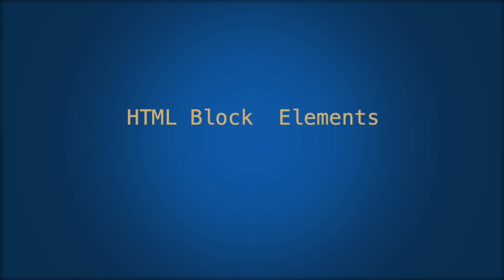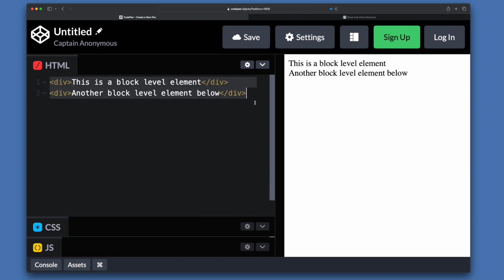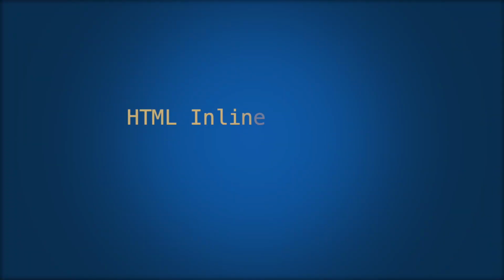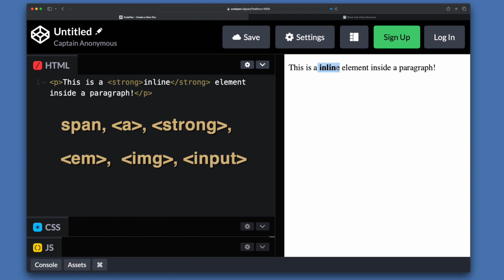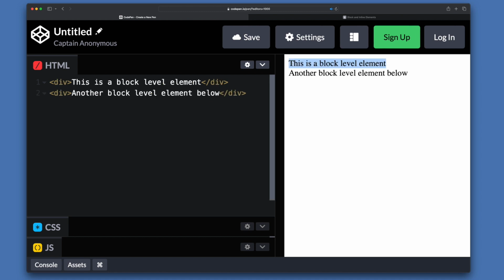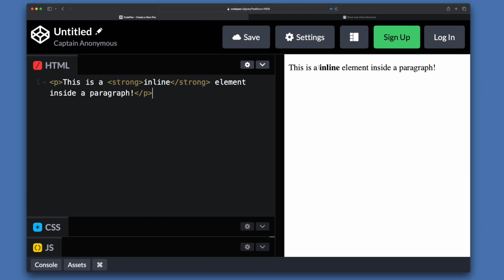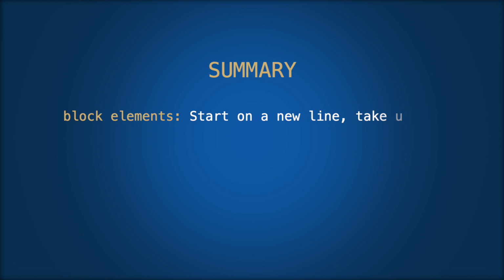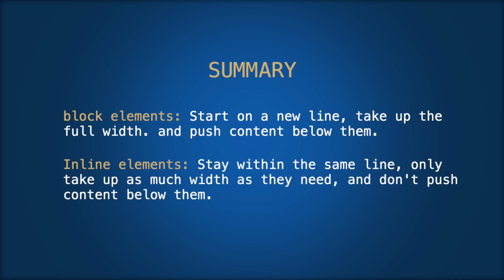HTML Block vs Inline Elements: Key Differences Explained!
In today’s video, we're breaking down the key differences between block-level and inline elements in HTML. If you've ever been puzzled by why some elements stretch across the entire page while others stay snug within their content, you're in the right place!

🔹 What are block-level elements and how do they behave?
🔹 What makes inline elements different?
🔹 How do these elements affect layout, styling, and structure?
🔹 Real-life examples to help make sense of it all!

This is just one part of a complete series where we dive deep into all things HTML. Whether you're just starting out or brushing up on your skills, this series is designed to help you build a strong foundation in web development.

And if you missed any previous videos, be sure to check them out in the playlist below!

Let’s build your web dev skills together, one video at a time!